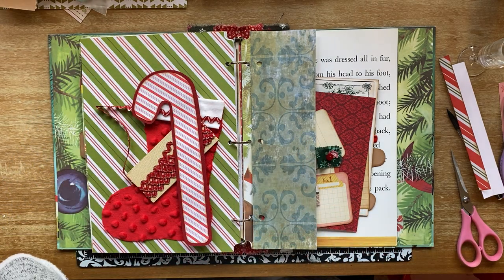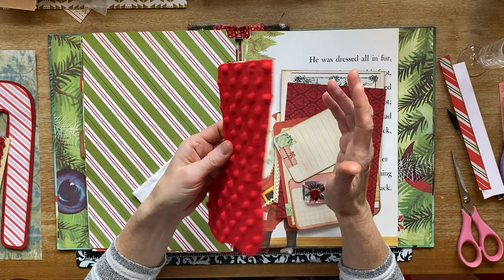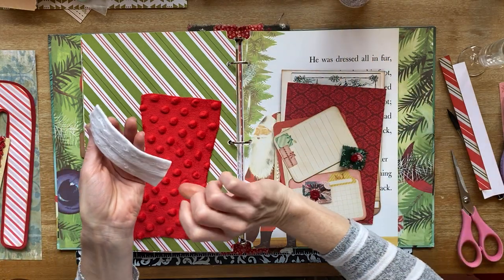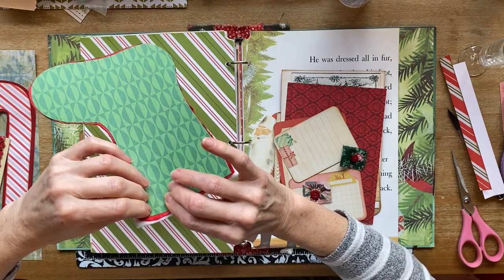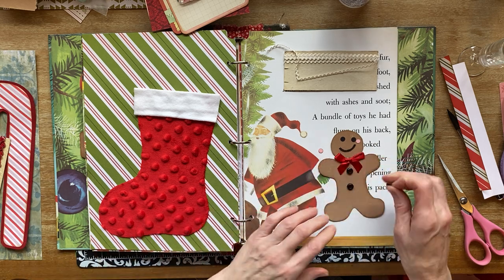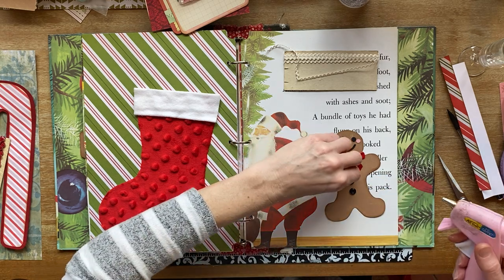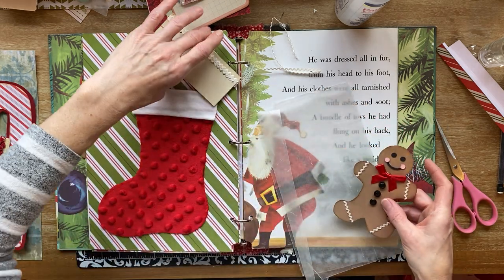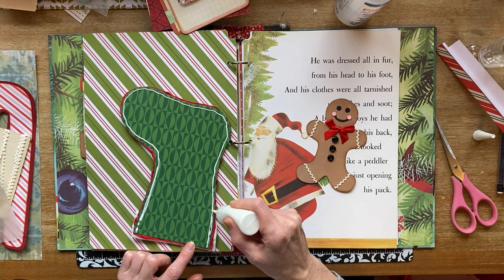Three Ring Binder Christmas Journal, Craft with Me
I’ve gotten a few more things ready to show you as I add them to the three ring binder Christmas journal. This takes so long for me to figure out what to put on each page. I must figure out how to work faster!